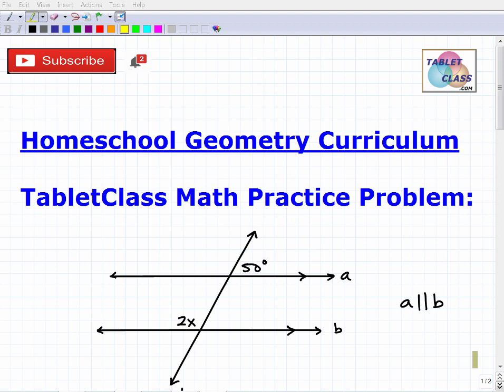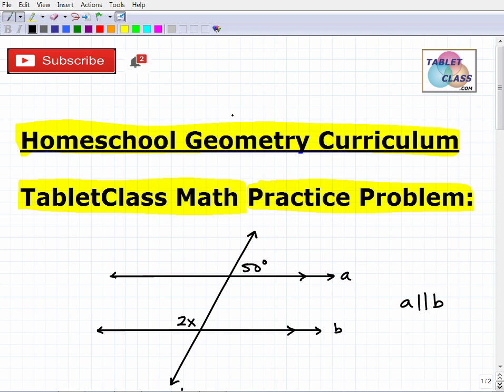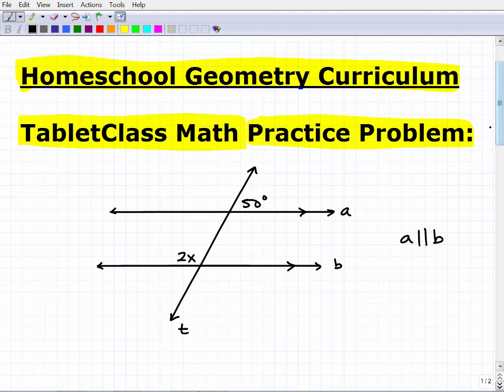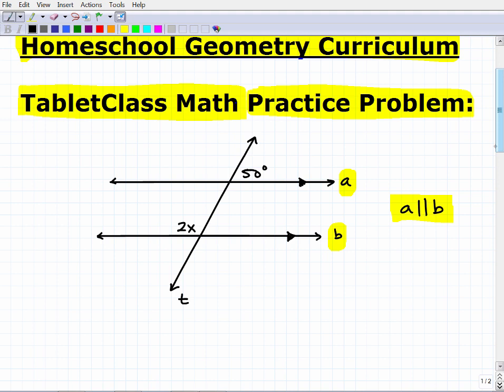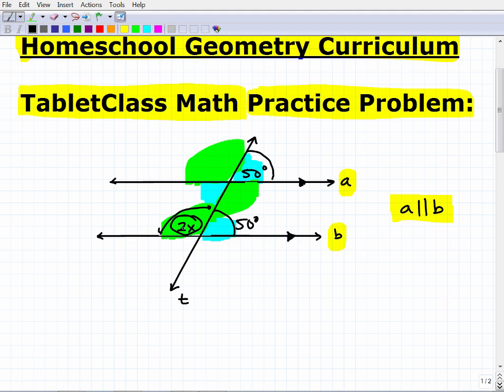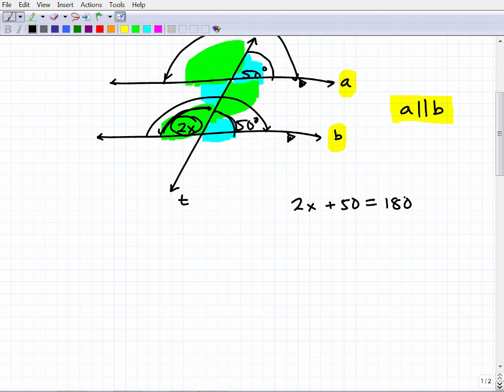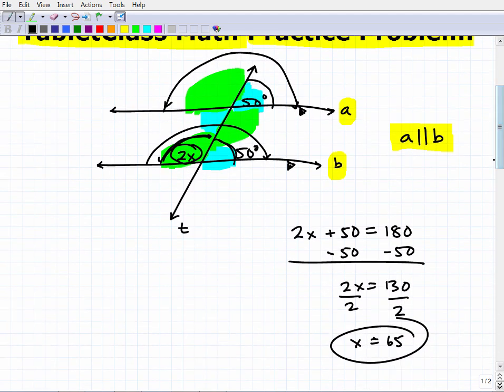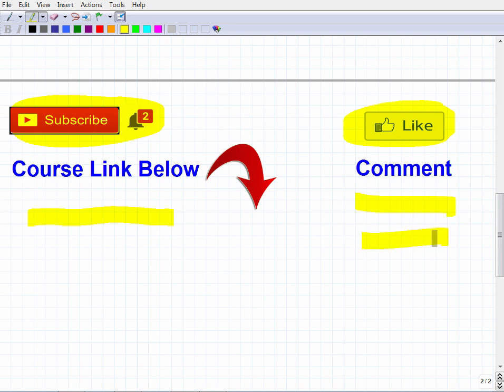Homeschool Geometry Curriculum – TabletClass Math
Homeschooling Geometry can be a big challenge however with TabletClass Math you will have a great and proven math curriculum to help you.  In this video I will go over a basic geometry problem that your child should be able to do in high school level Geometry.